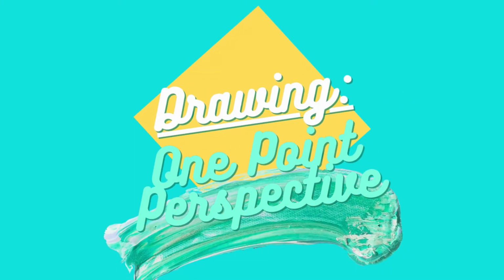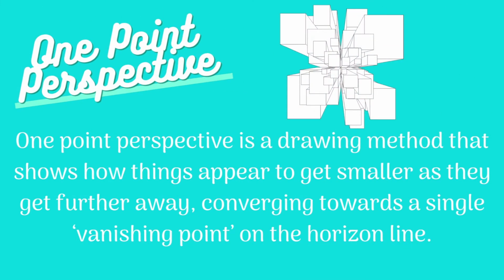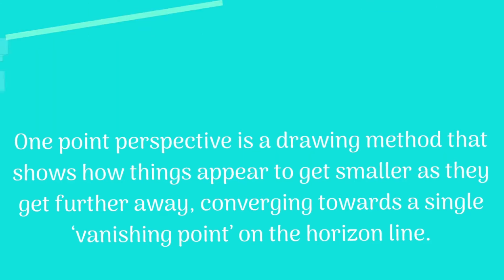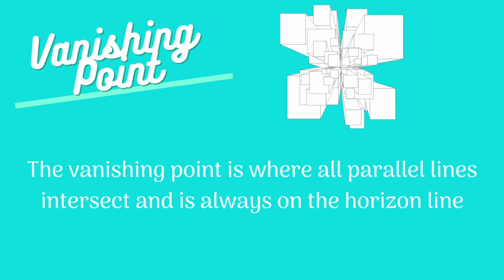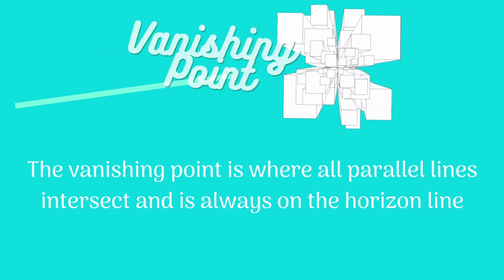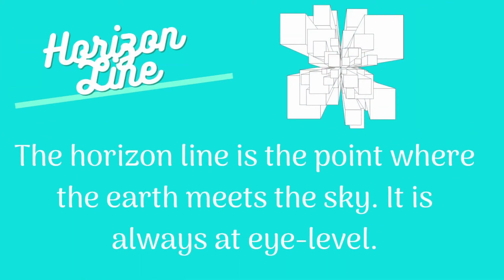Easy One Point Perspective Tutorial of A Room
Hi Class! Today we will be learning about 1 point perspective and how to create a room using this technique.
Materials:
-Pencil
-Sketchbook 11x14